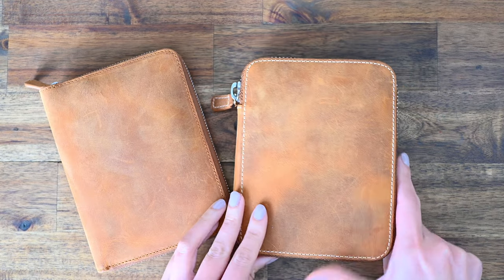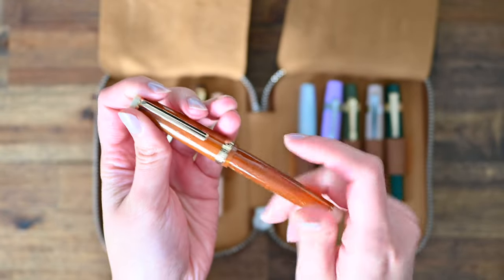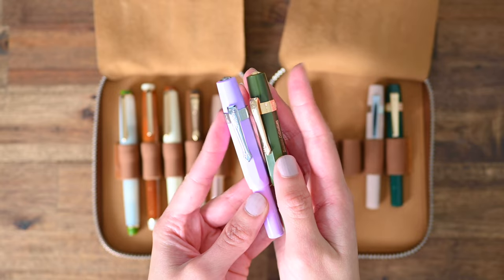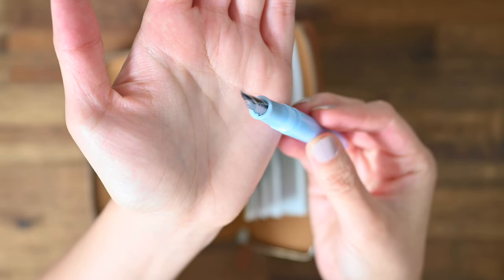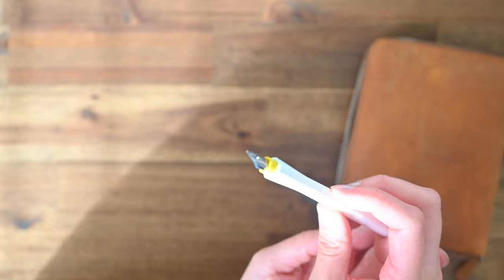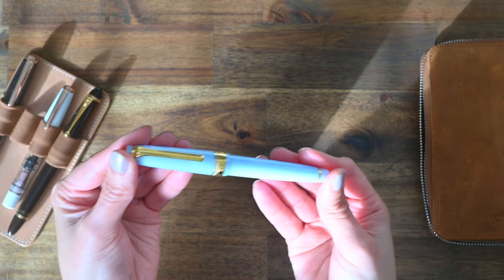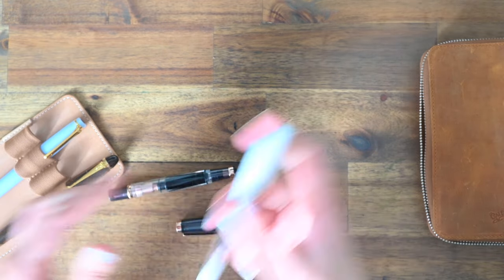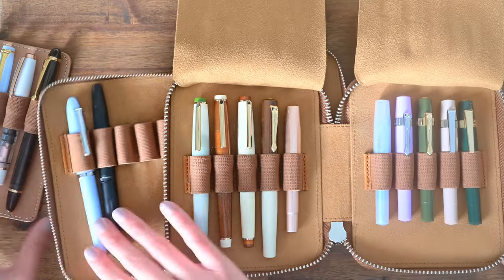My Fountain Pen Collection + Cases | Ft. Galen Leather, Jinhao 82, Sailor Pro Gear Slim, Kaweco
I bought my first fountain pen in mid 2022 and my collection has since grown enough that I feel I can create a video going through my current collection. When I purchased my first pen, the Kaweco Sport Green, I did not know it would lead to finding the stationery community and many subsequent purchases and late nights researching all about fountain pens. Yes, I fell down the rabbit hole... and oh boy did I fall deep.
I hope you enjoy this video, and if you do - stay tuned, as I have a couple stationery purchases that I'm waiting to arrive which I'll be doing an unboxing for - all fountain pen related too.